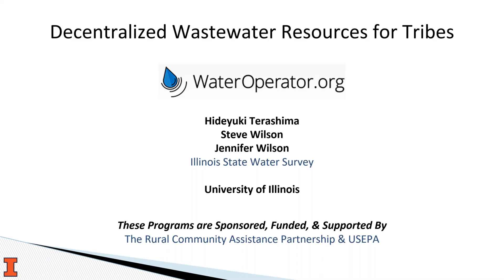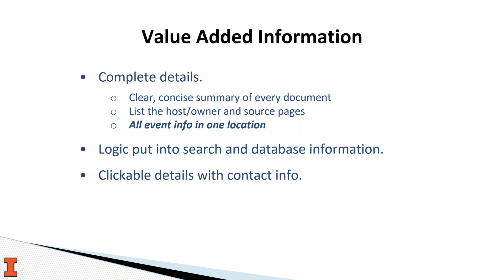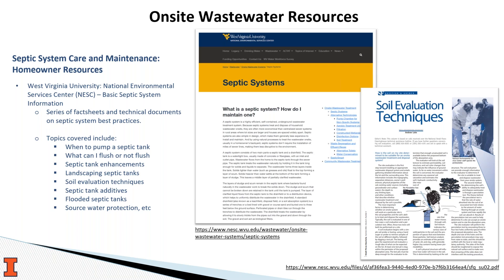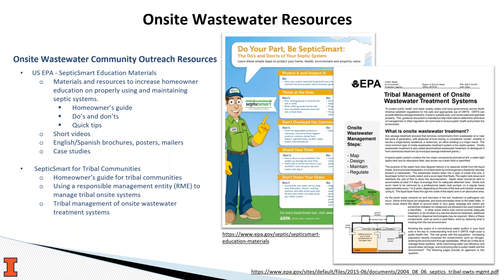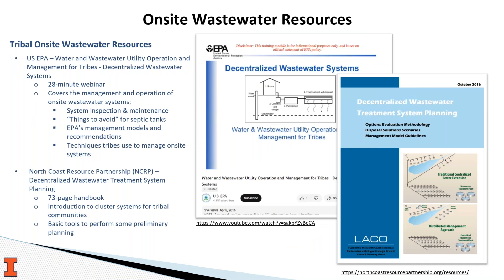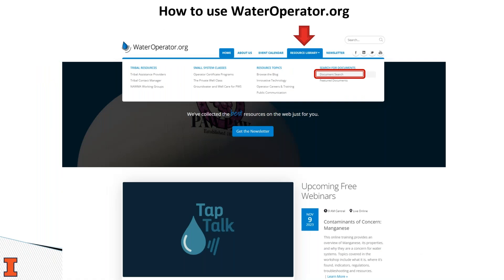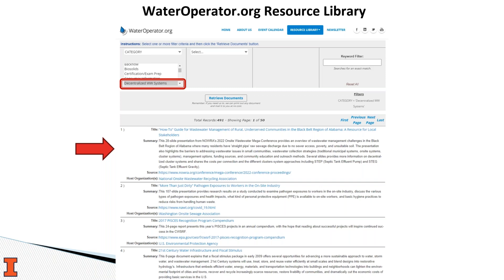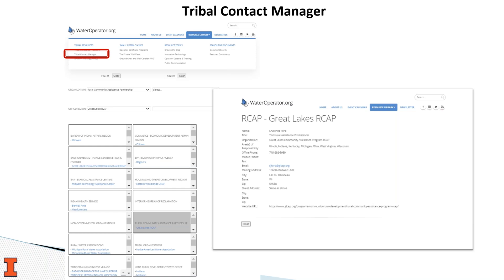Decentralized Wastewater Resources for Tribes | Recorded Live on September 28, 2023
In addition to indexing hundreds of free webinars from across the industry on our calendar, we host periodic events to showcase our website and share innovative resources for the small systems community. See the schedule